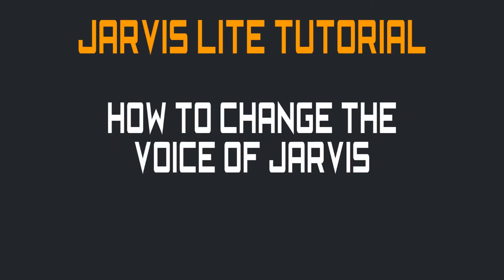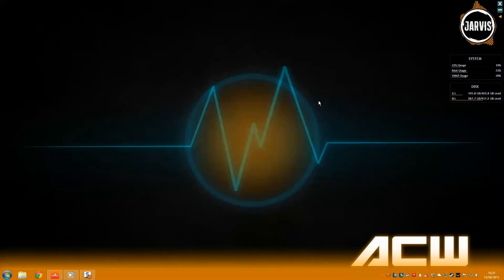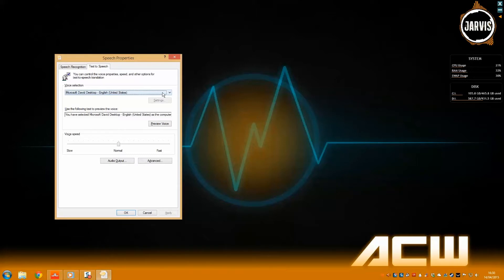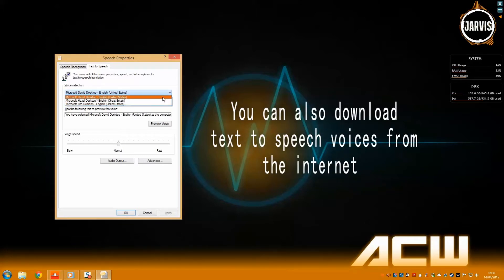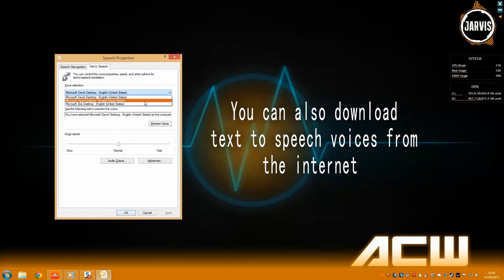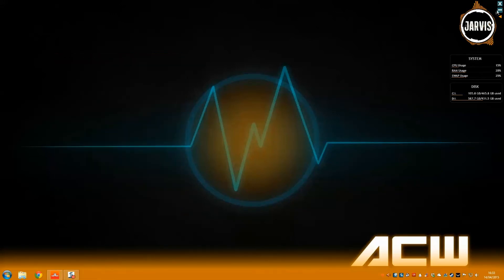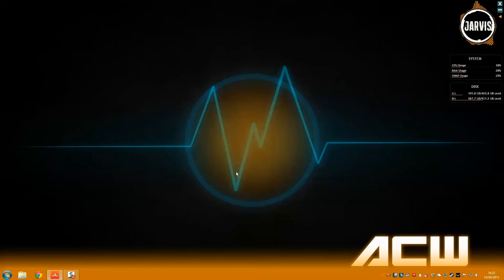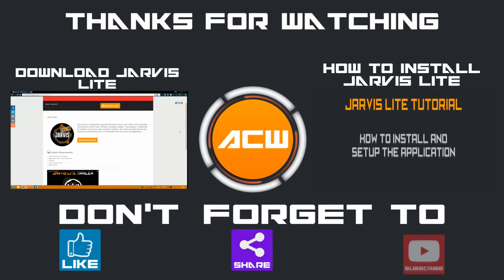Jarvis Lite - How to change the default text to speech voice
In this quick tutorial you will find out how to edit the text to speech settings, so you can easily change how Jarvis sounds in our awesome Jarvis Lite software.